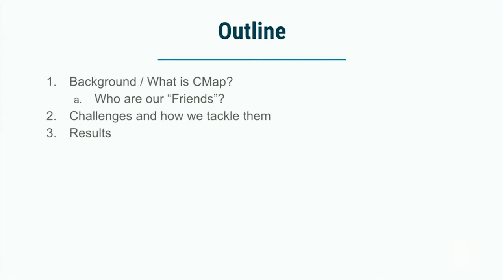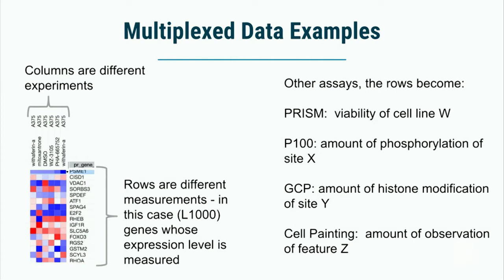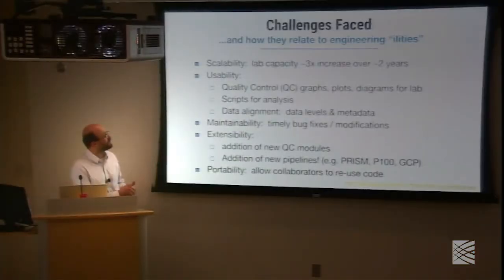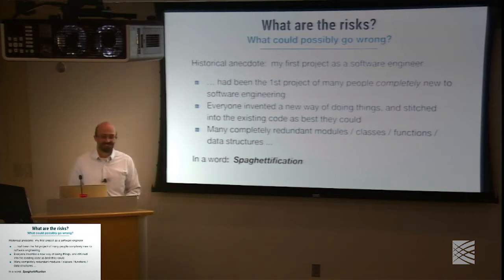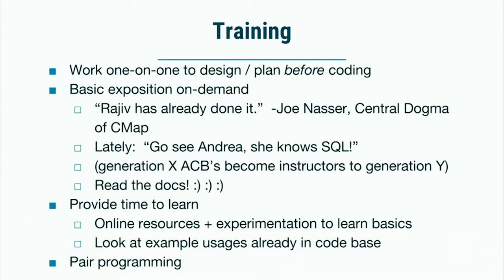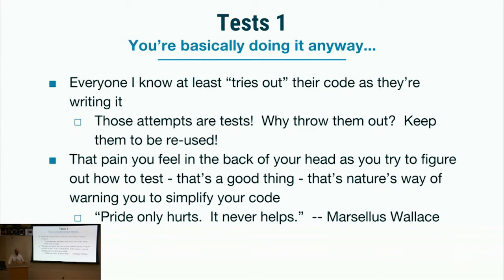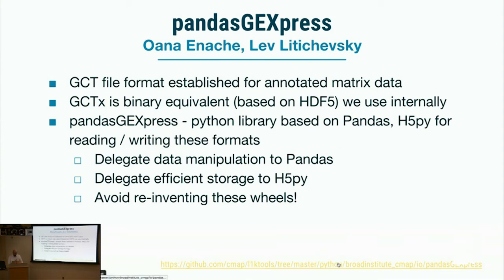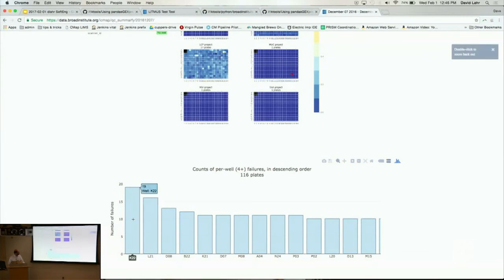SoftENG Meeting - Dave Lahr, Engineering CMAP* Data Processing Pipelines (2017)